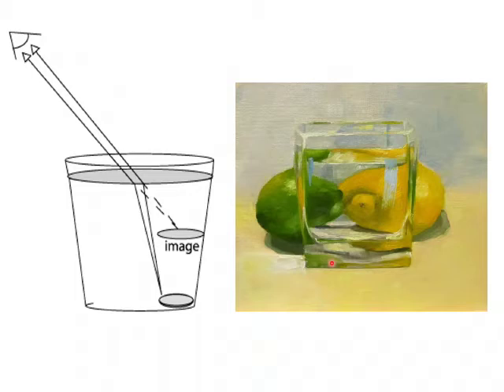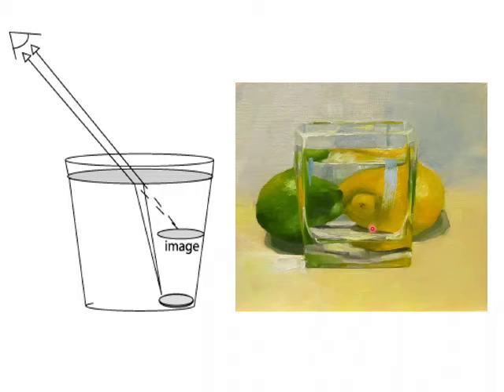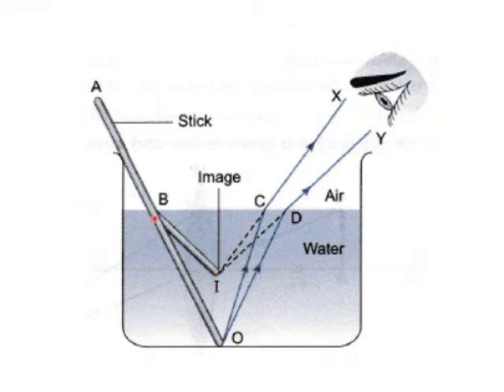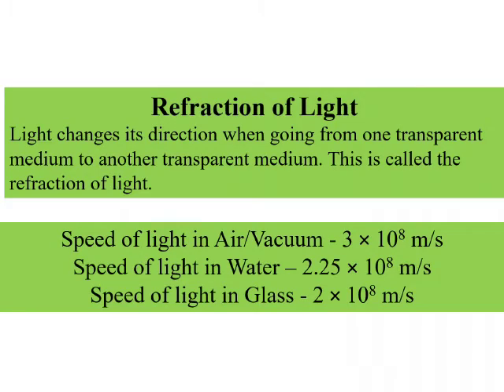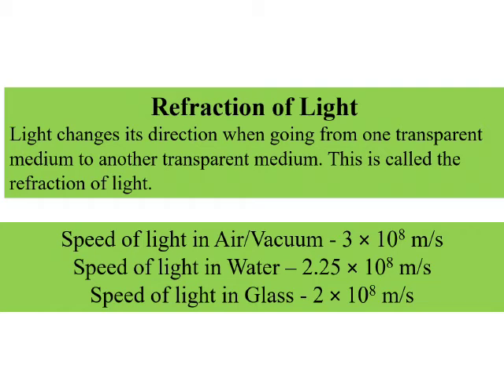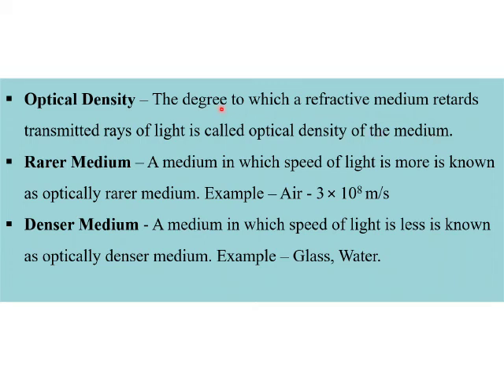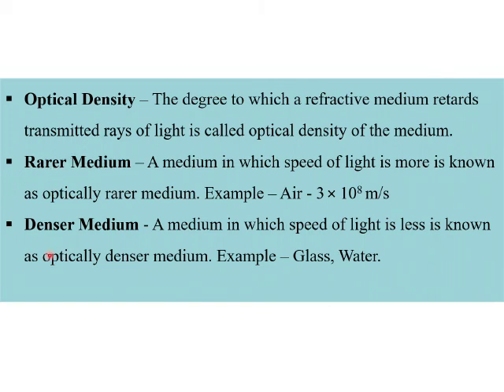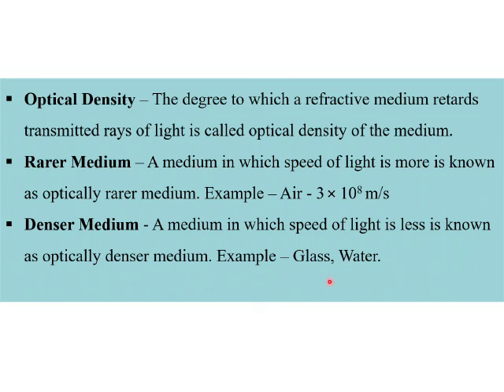Science std10 part2